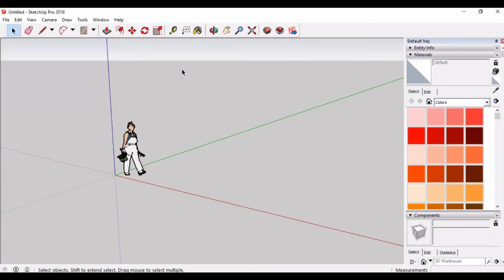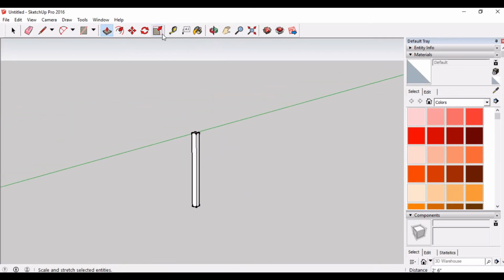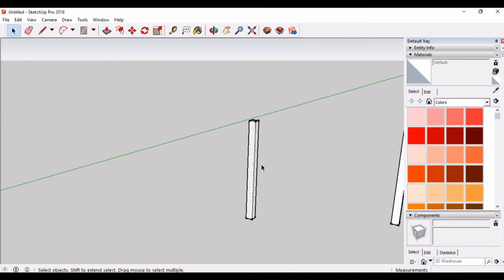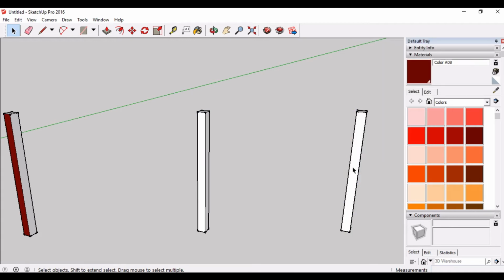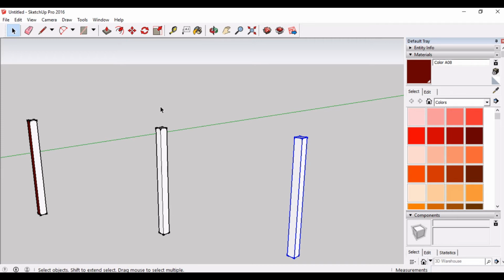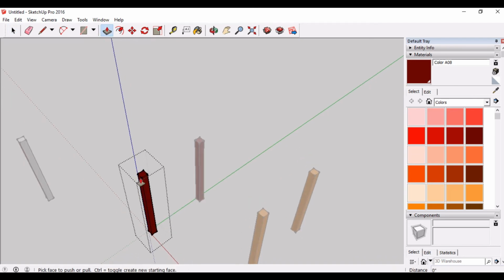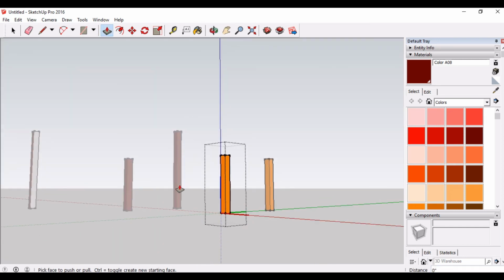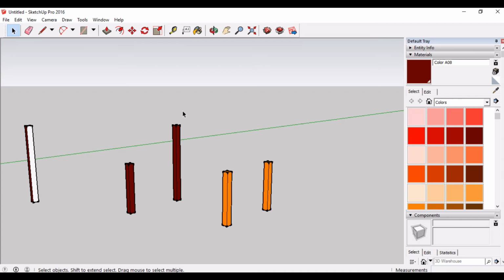3D modelling || SketchUp || Groups and components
In this video I have used different tools that are commonly used in SketchUp. I emphasized the most on Groups and Components. By using the group command it’s very easy for and object to copy or move. Components do the same thing as the group but the only difference is that if you make any changes in the components all its copies gets affected in the same way as the original or any of its copy.